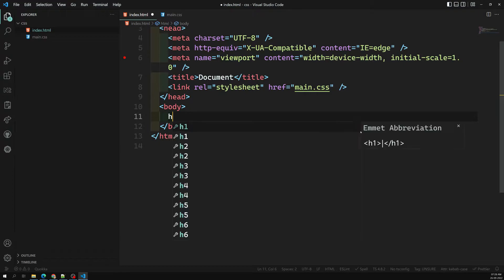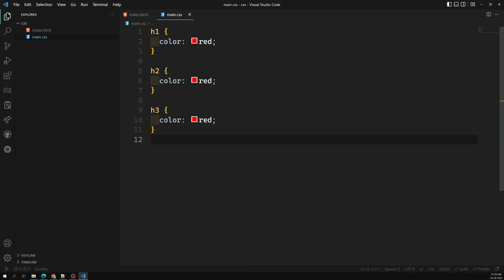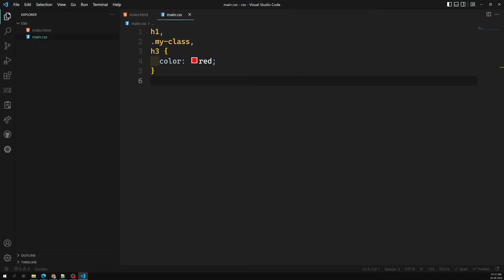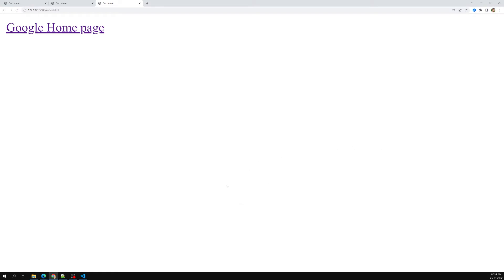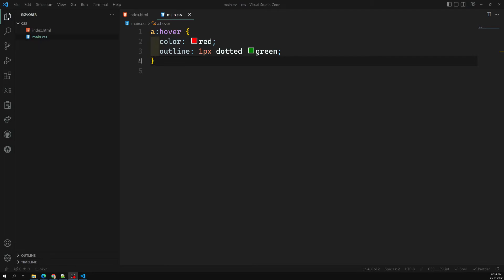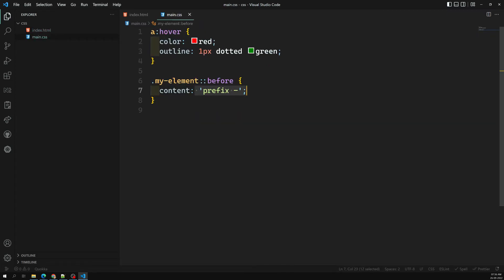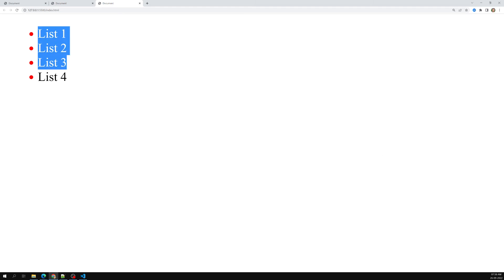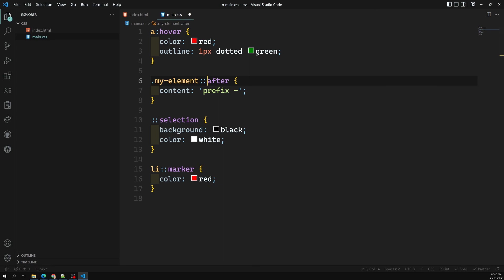6. Grouping Selectors, Pseudo Class and Pseudo Element Selectors - CSS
In this video we will see some of the selectors like Group Selectors, Pseudo class Selector and Pseudo Element Selectors in CSS3 - CSS